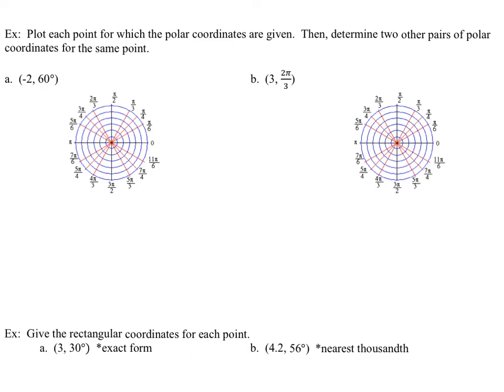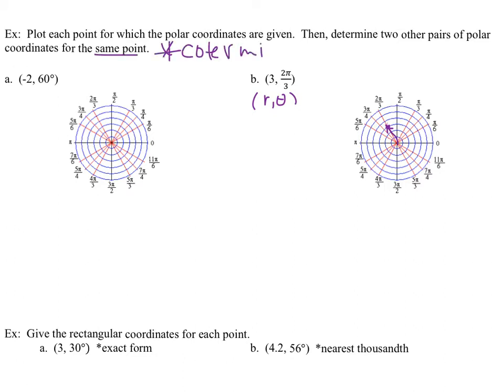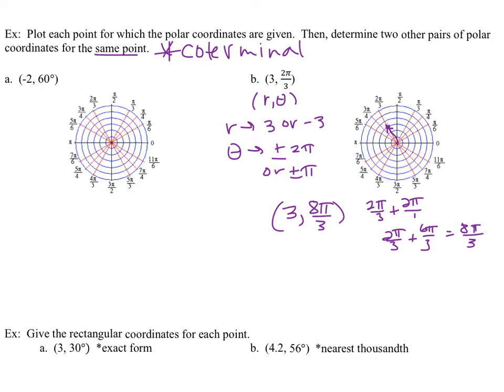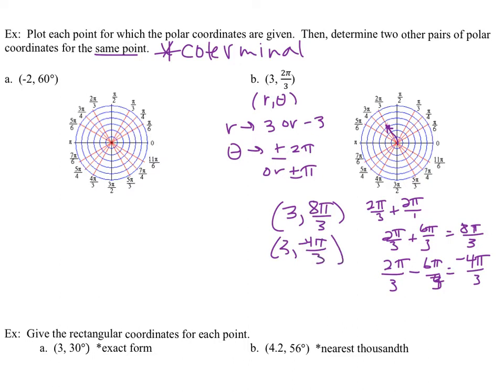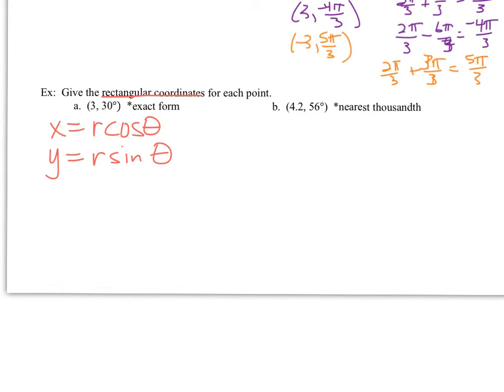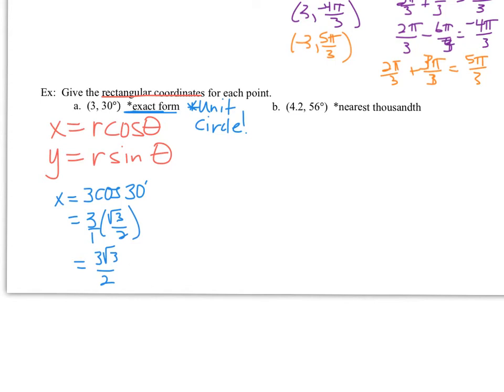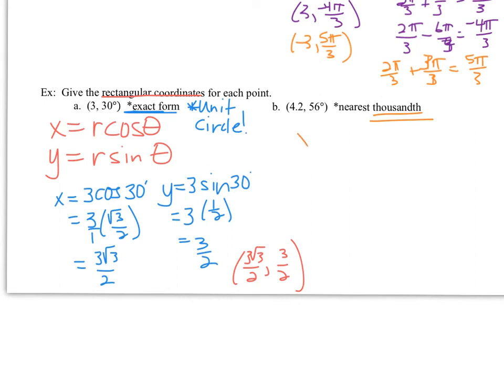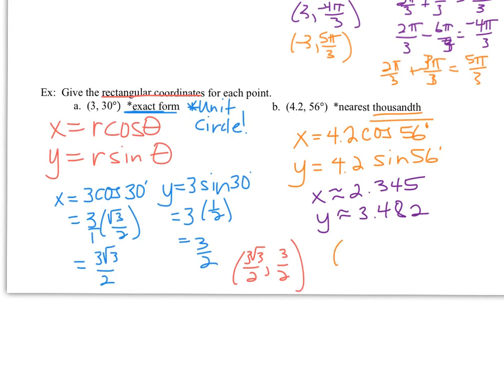T 8.6, day 1 p2